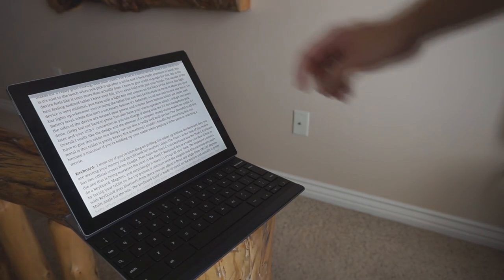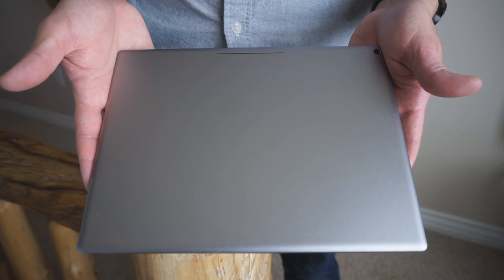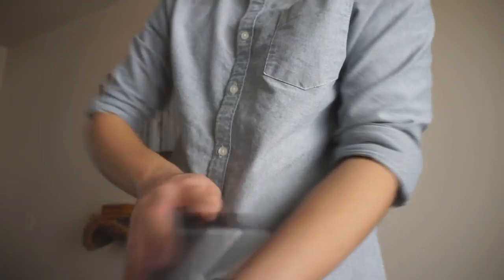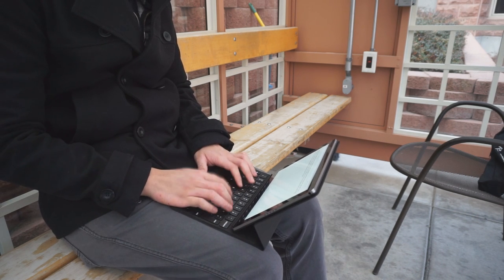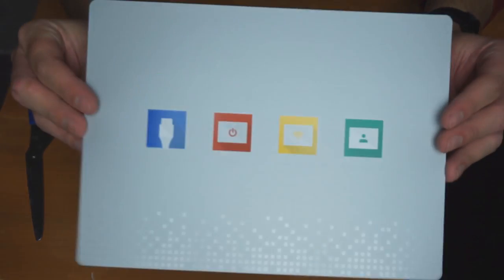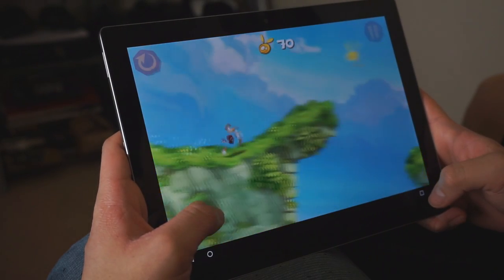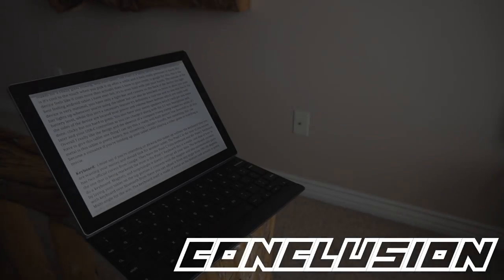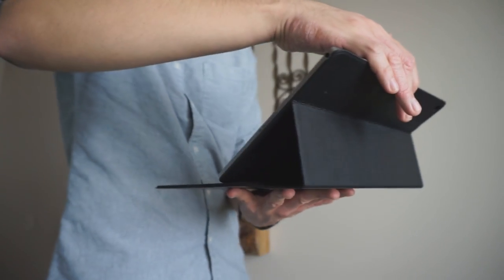Pixel C Review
Here at Rickydees Productions Ricky has been using the newest tablet from Google The Pixel C. Here is his review.